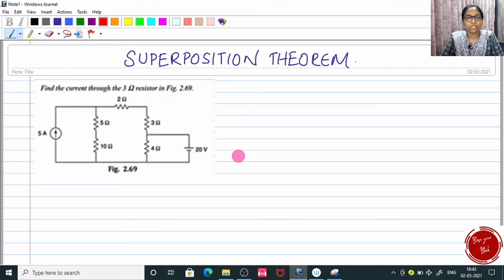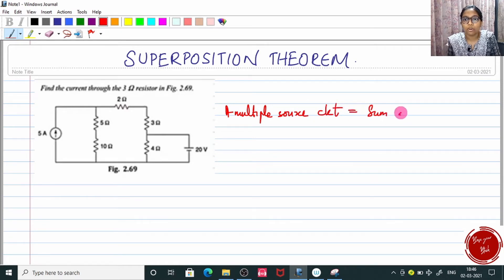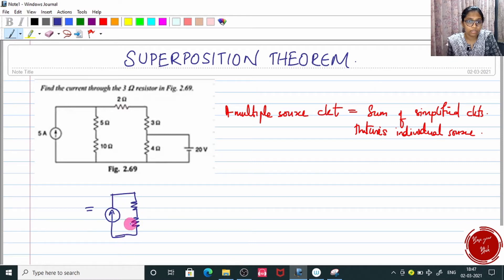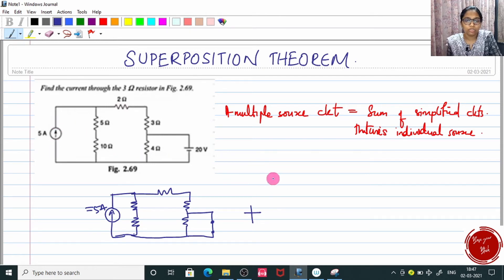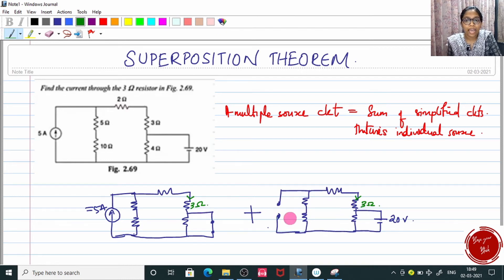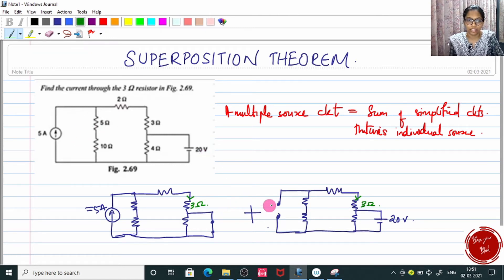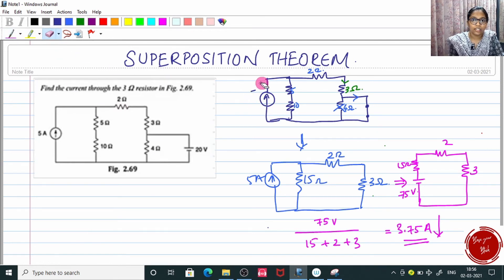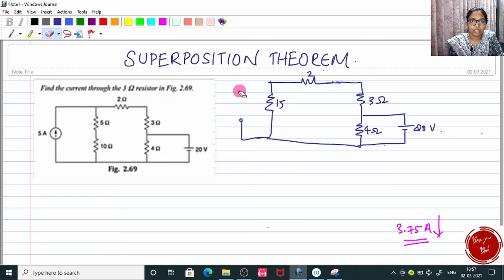Superposition theorem |Problem |Circuit Theory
Superposition theorem states that any circuit which is having more than one source, whether its a voltage source or a current source, that ciruit is equivalent to he combination of many simplified circuits that contain one source at a time.

Points to be noted:

To eliminate a voltage source , just SHORT CIRCUIT it.
To eliminate a current source, just OPEN CIRCUIT it.

Always consider the direction of current or polarity of voltage while considering the elementary circuits.

Regards,
Minu
NSSCE (09-13).

You can access formulae and theorems list by following me in my telegram channel, Base your Btech

superposition theorem
source transformation
maximum power transfer theorem
how to solve network problems easily
network theory
circuit theory